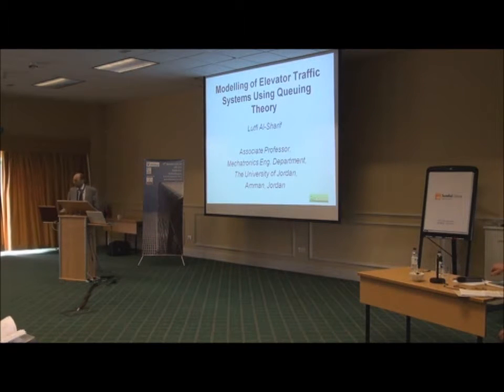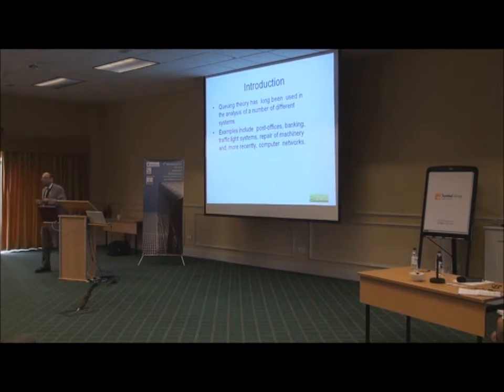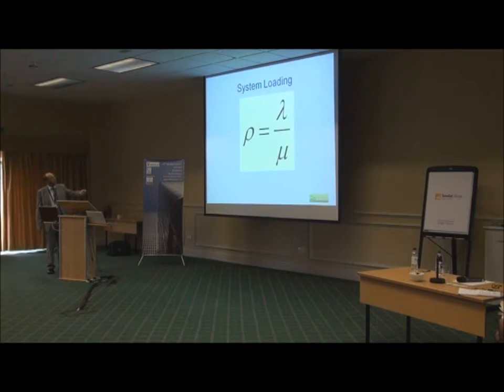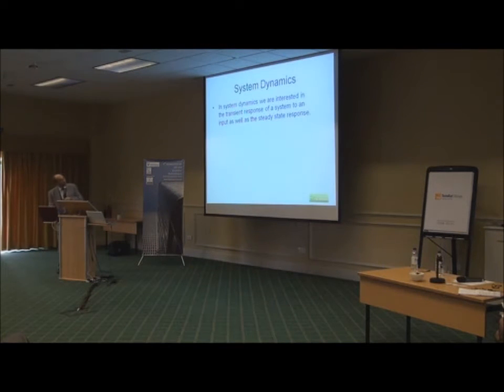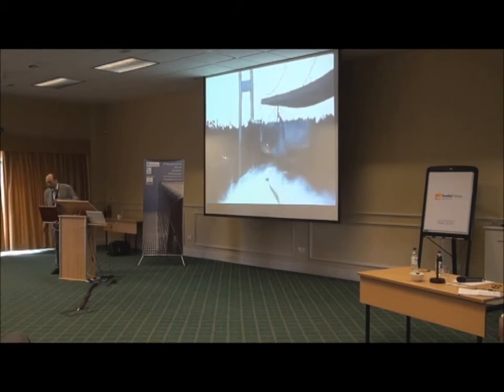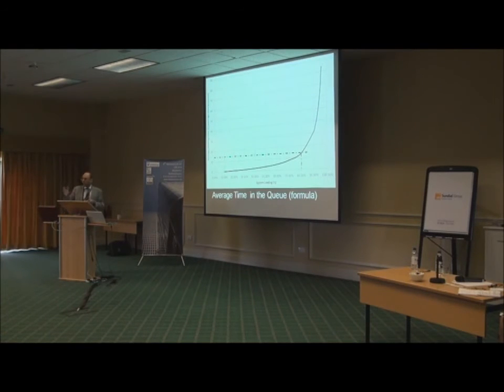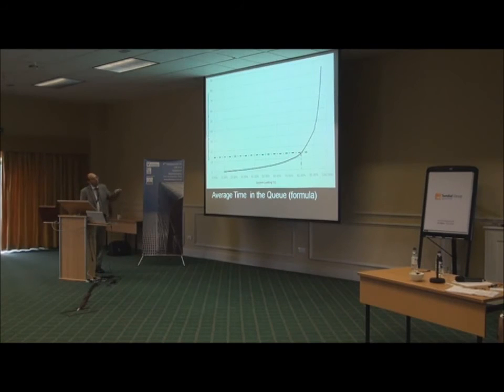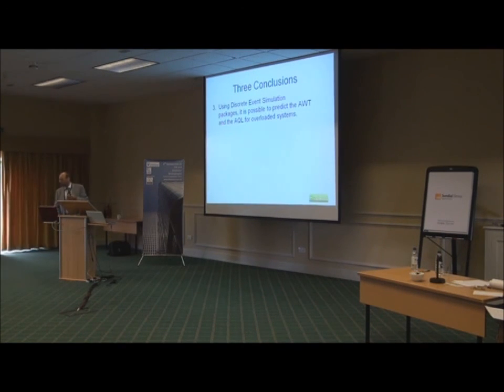Modelling of Elevator Traffic Systems Using Queueing Theory